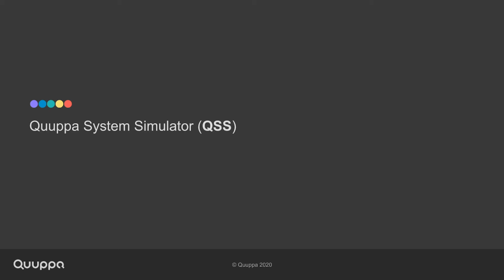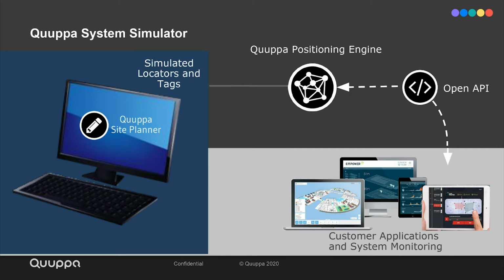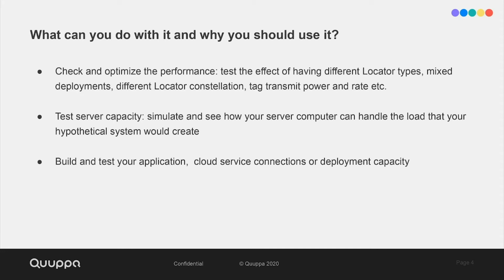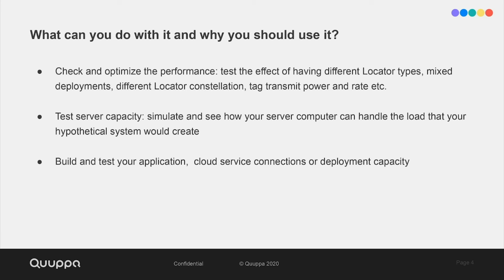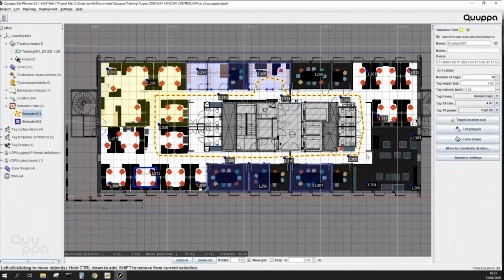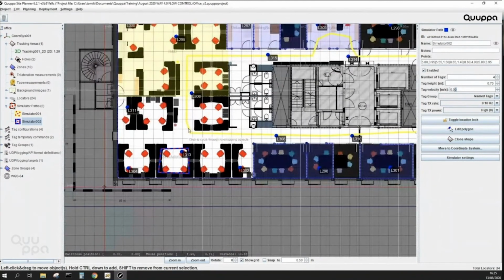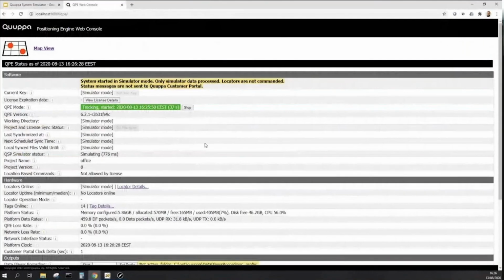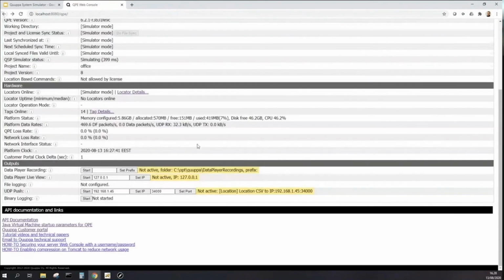QBoost IntroPack - Quuppa System Simulator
QBoost FeaturePacks are a series of tutorial videos outlining the functionality of our Software Suite.